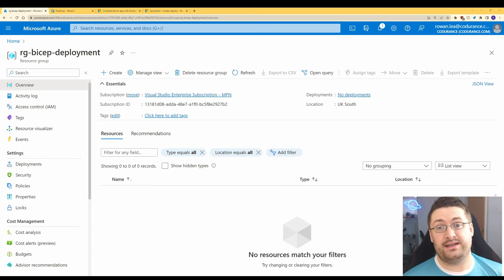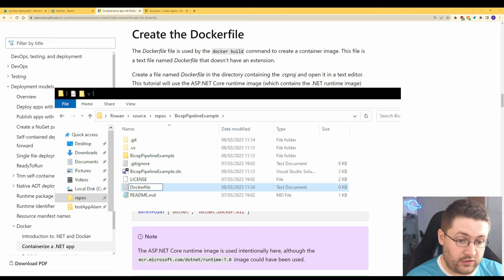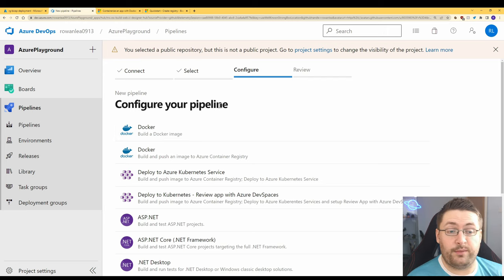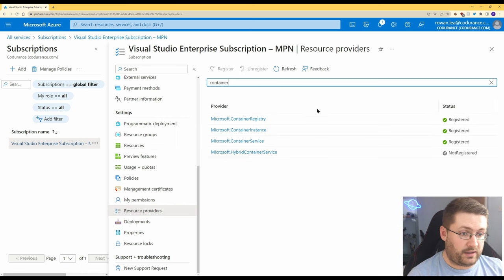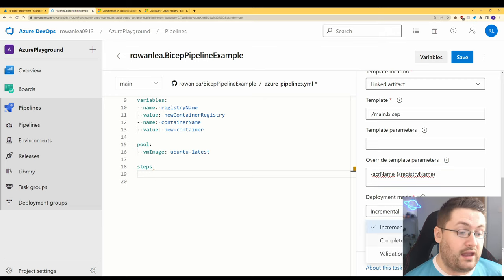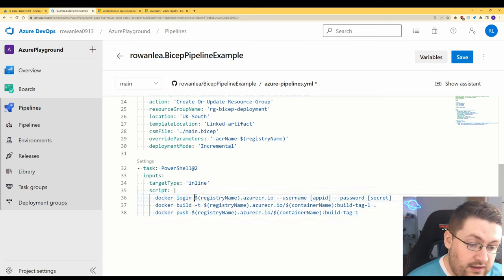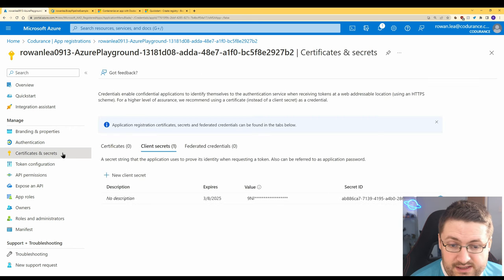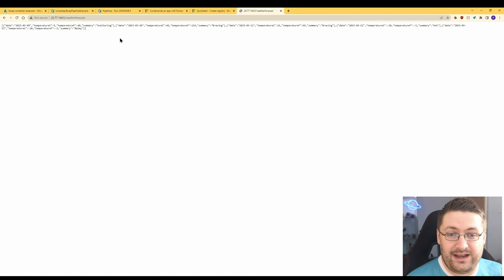Deploy a Bicep Template From an Azure Pipeline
Deploying your Infrastructure as Code with Bicep on Azure doesn't need to be hard.

Today we'll look at how to deploy your cloud services using Bicep templates, and how to call them in your Azure DevOps pipelines, using Azure Container Registry as our example service.

What's on the agenda for today?
00:00 Introduction
01:01 Adding the Docker template
01:27 Adding the Bicep template
02:13 Setting up our pipeline
02:41 Setting up a service connection
03:24 Setting subscription permissions
03:44 Calling our Bicep from our pipeline
05:13 Deploying our container from the pipeline
06:45 Getting our Service Principal information
07:47 Create a container instance to test our app
08:30 Thanks for watching!